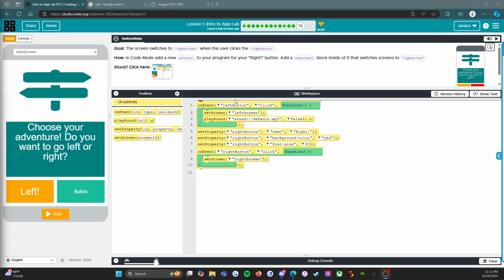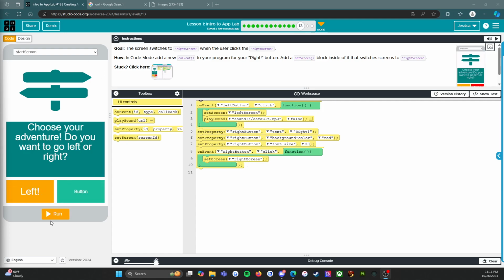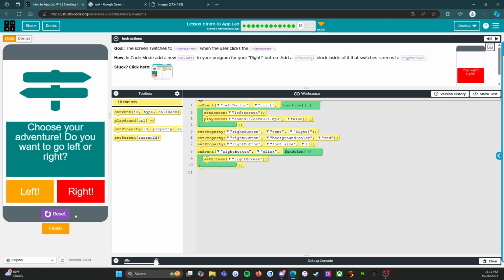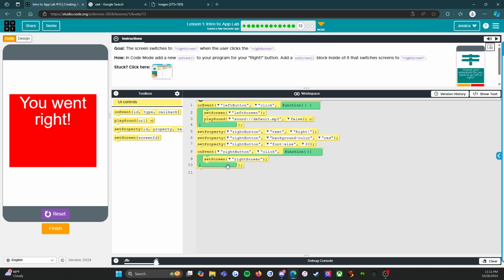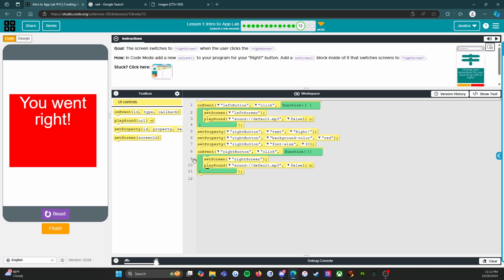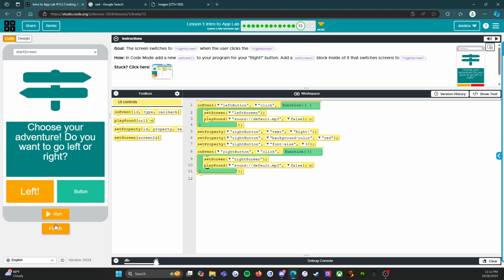Code.org - Creating Apps with Devices - Circuit Playground: Lesson 1: Intro to App Lab: Level 13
This video covers Creating Apps with Devices - Circuit Playground: Lesson 1: Intro to App Lab: Level 13